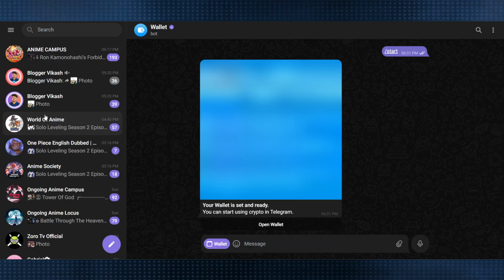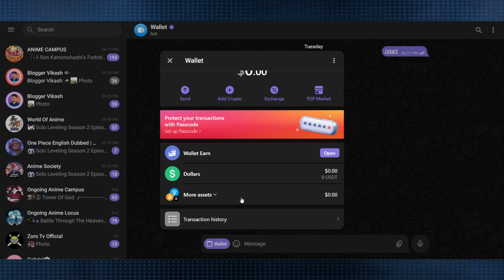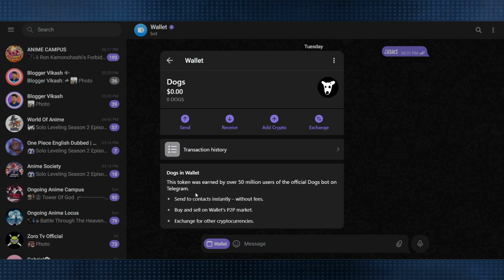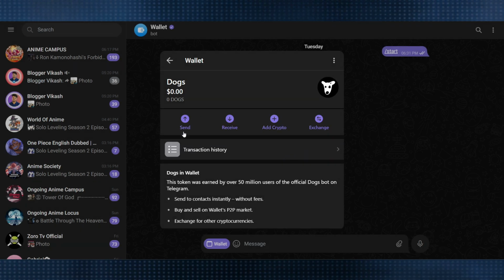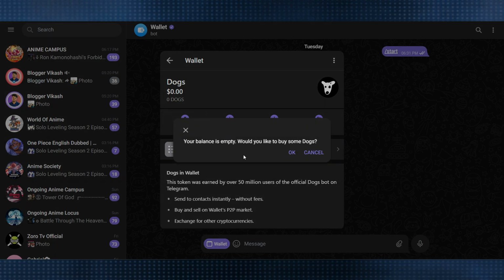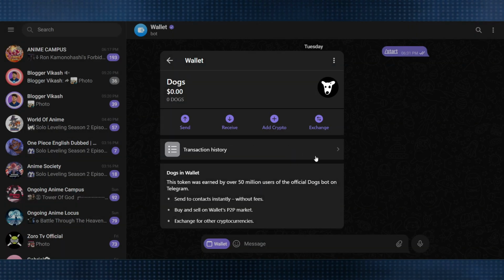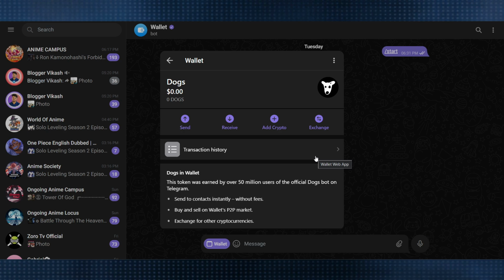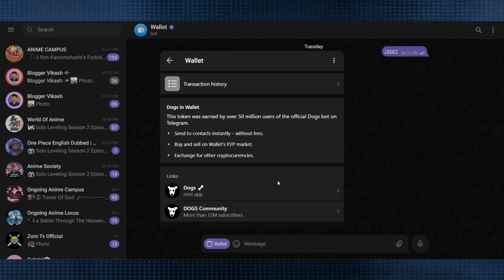How To Send Dogs From Telegram Wallet To Binance